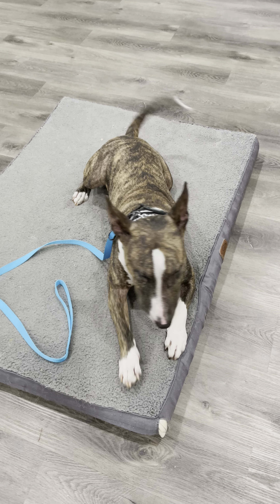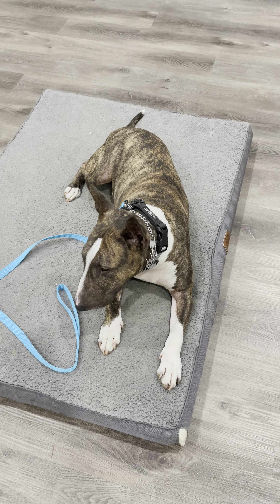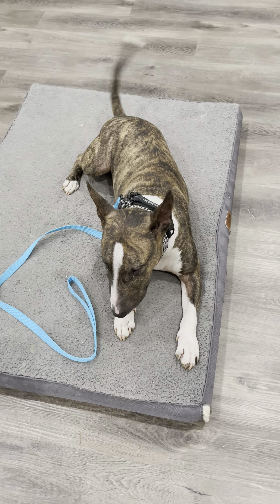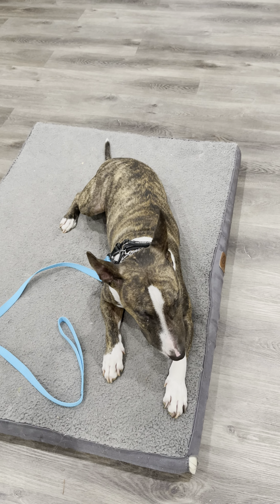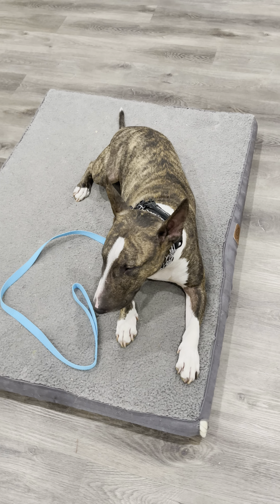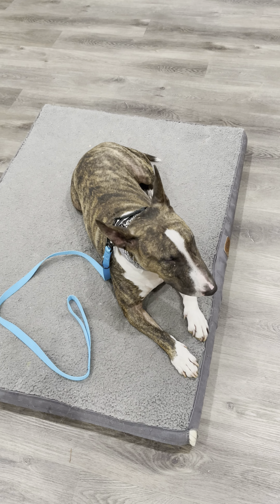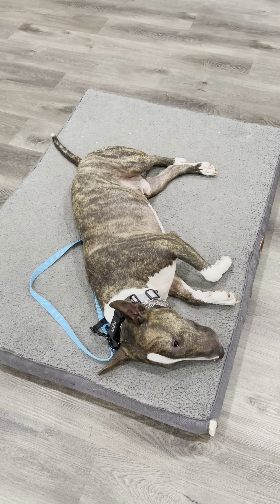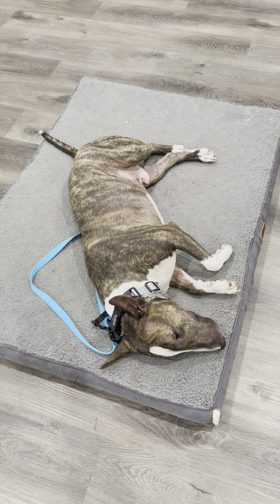Why start training with Place command first | Charlie | The Good Dog Training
Update on Charlie the human aggressive Bull Terrier, and why we start training with Place command first…

So many of the dogs we see are struggling with severe anxiety, patterned hyper-reactivity (indoors and out), as well as aggression issues. By starting with Place we’re able to slow the dog’s brain down, removing arousal/excitement which can help the anxious and reactive dogs begin to relax, but also is a great way to suss out an aggressive dog and safely develop a feel for them by keeping them calm and relaxed. It’s also a very non-demanding first command which doesn’t require extremely intimate interactions, nor does it require more complex or what a dog might interpret as a compromised/vulnerable positions—such as Sit or Down—which means less pressure and more relaxed, safer dogs.

Along with the relaxation and safety aspects, it also is a foundational piece of our training program that we then build all of the other commands off of. (Any of the dogs you see doing more fancy obedience work with us all started with Place as their foundation.) As mentioned in the video, Place also enables the savvy trainer to gauge processing abilities, personality and demeanor, and is the beginning of creating new social dynamics of leader/follower without being overwhelming or heavy handed. And then of course it’s simply a great practical command for owners to have for navigating daily life and for dogs to benefit from (having an “Off-Switch” is invaluable for creating mental health/stability) long term.

So far so good with Mr. C, but we’re well aware of his past serious bites on multiple people—so we’ll be taking this training stroll nice and slow, and making determinations even more slowly.